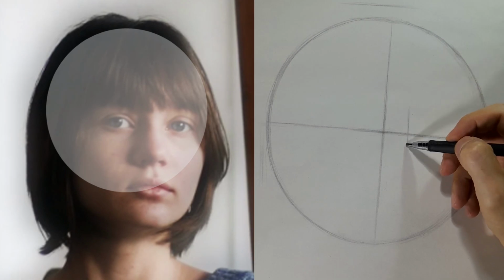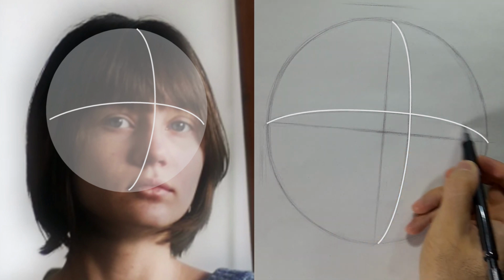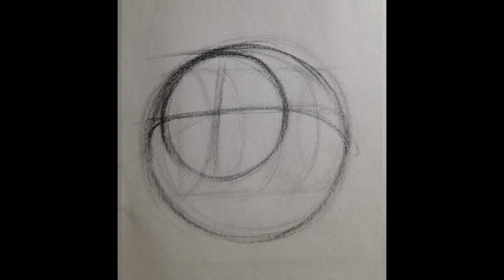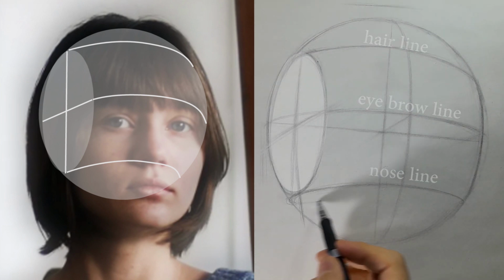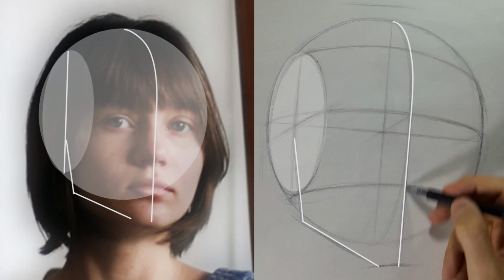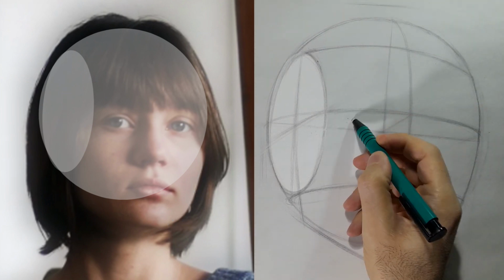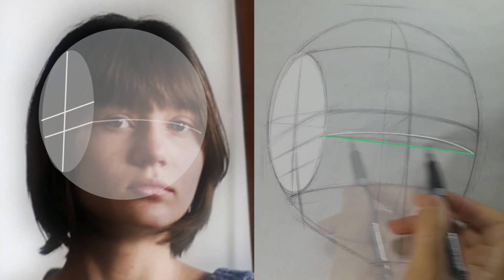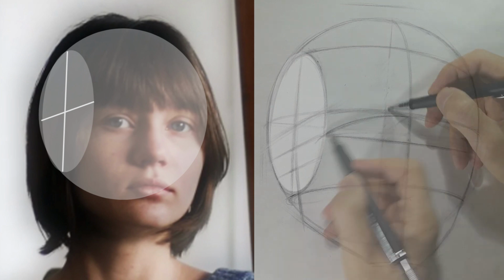how to draw this portrait step by step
Hello everyone, I am back with another educational post, in this video I have taught a portrait from the front view. Be sure to pay attention to the points that I tell you during the video, and also pay attention to the points that are written during the film.